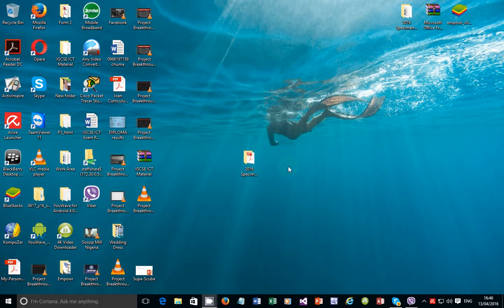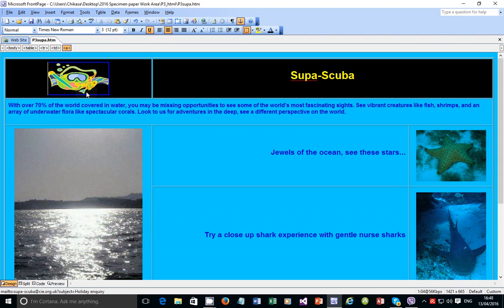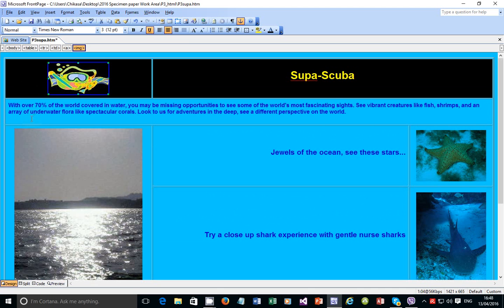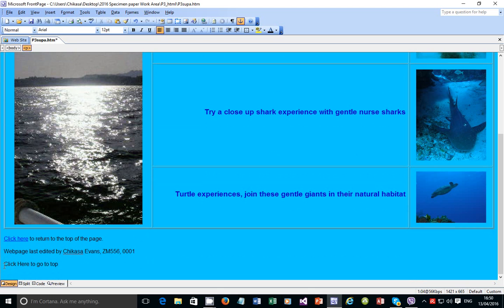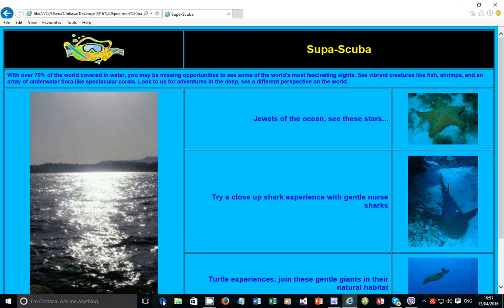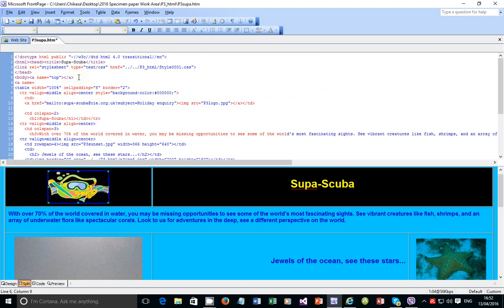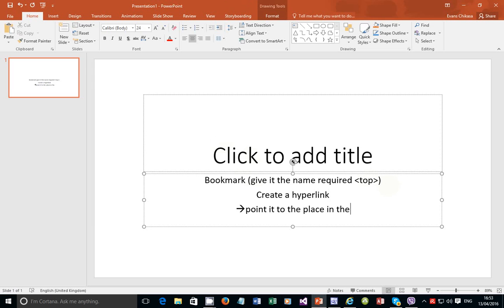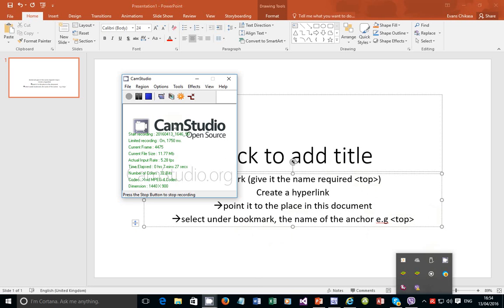IGCSE ICT 0417 Working with Anchors in HTML Front Page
In this tutorial I deal with HTML anchors. Learn how to tackle anchors in this simple but effective method